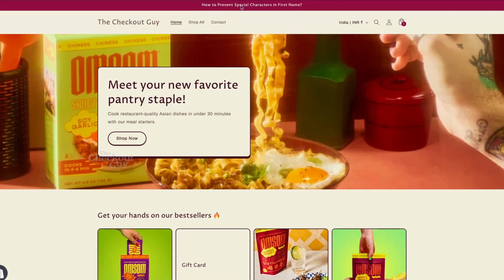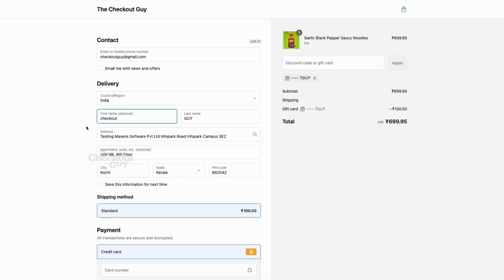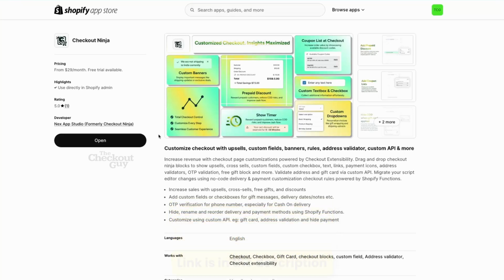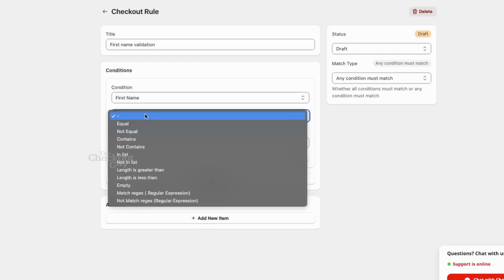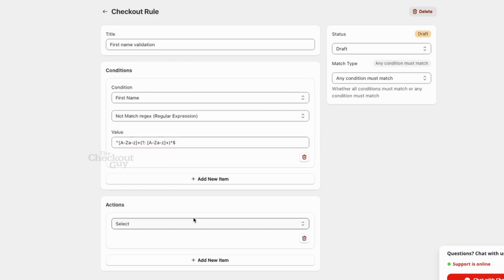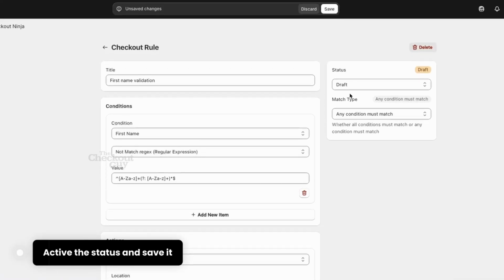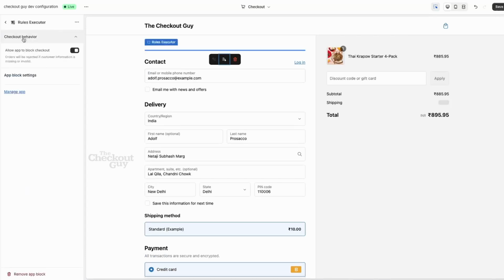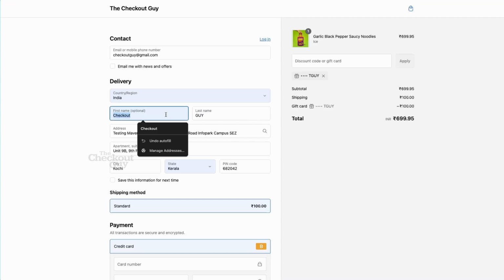How to Prevent Special Characters in First Name Validation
In this tutorial, learn how to restrict special characters in the First Name Validation for Shopify Plus Merchants. This helps keep your customer data clean and professional. 🧼📝

🕒 Timestamps:

00:00 - Introduction
00:38 - Introduction to Application
00:56- Go to Checkout Ninja App
01:02 - Go to Rules Section
01:06 - Create a New Checkout Rule
01:09-  Creating Rule
02:40- Testing on Online Store